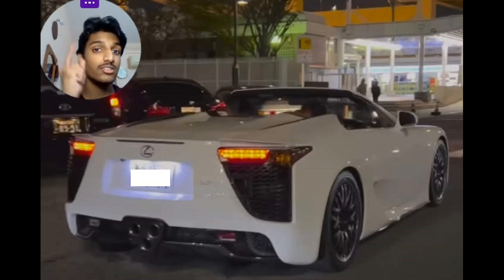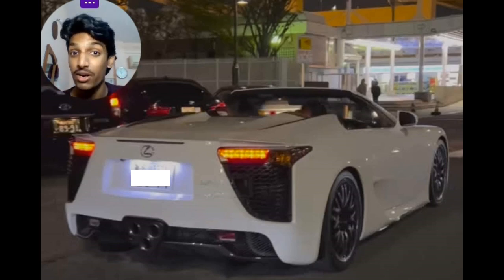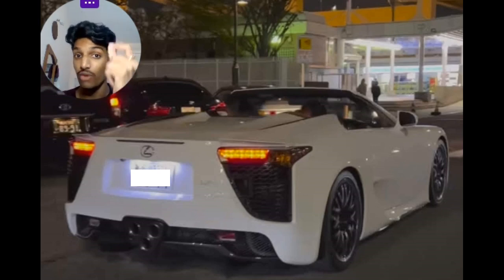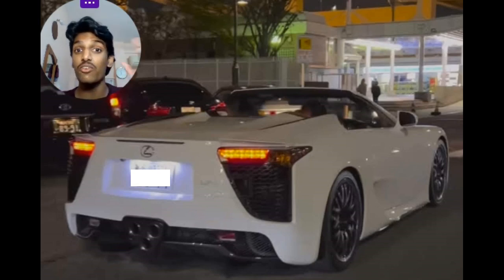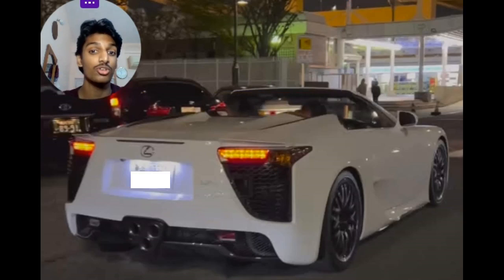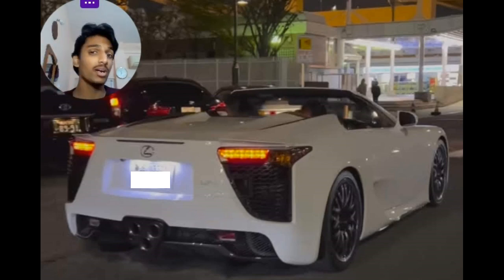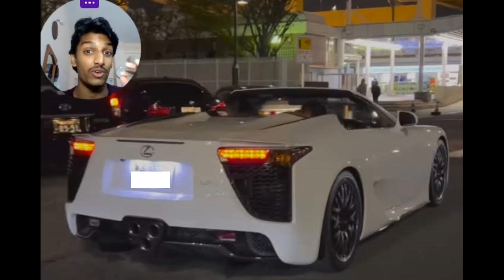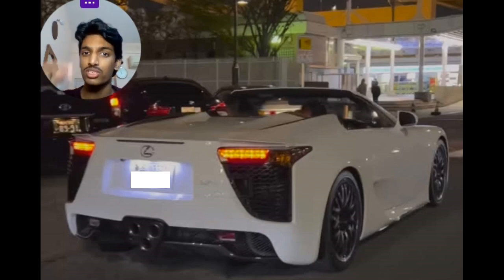THE LEXUS LFA YOU DIDN'T KNOW EXISTED.....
Today we talk about the ultra rare Lexus LFA spyder.